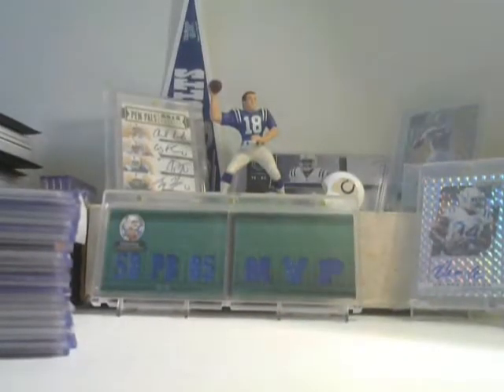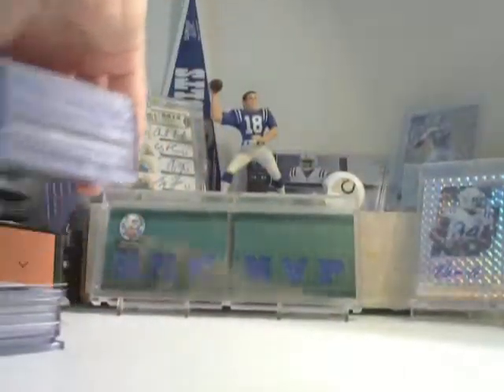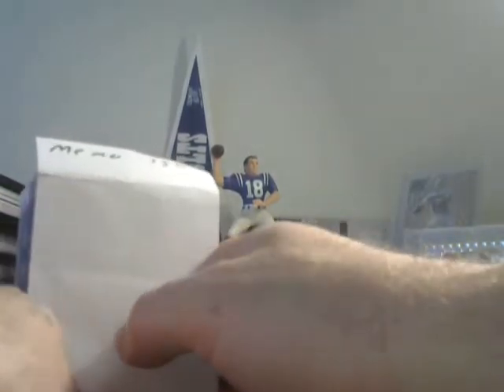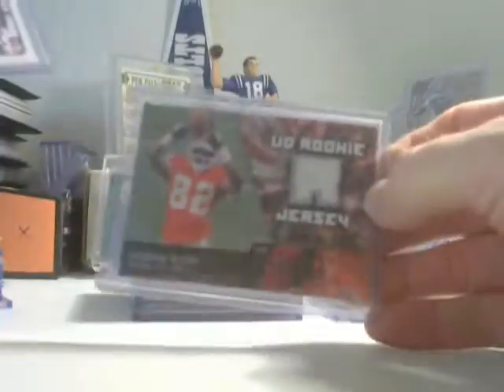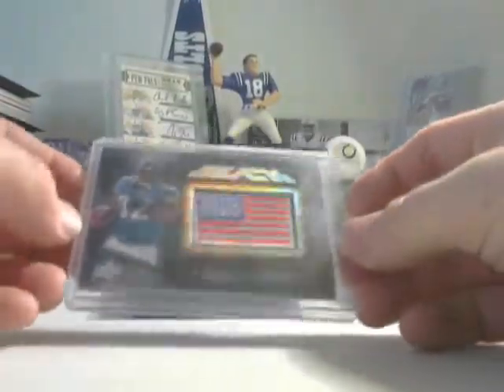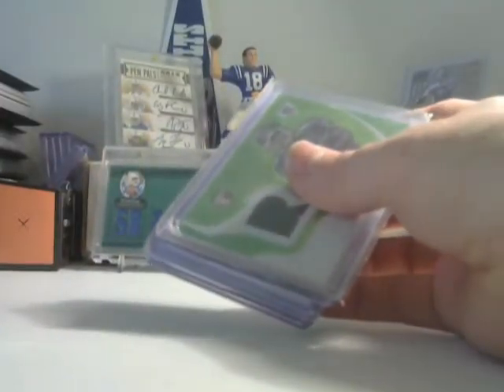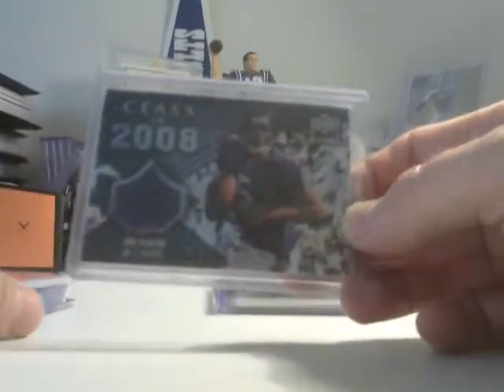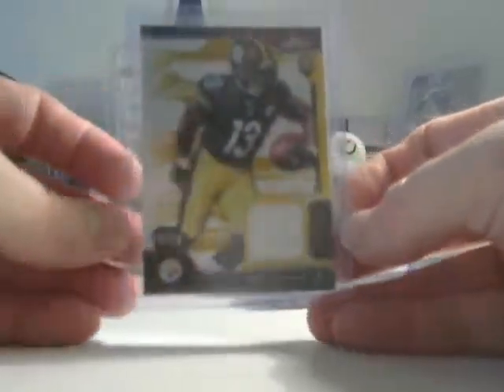15 and up Football Memo FS/FT 02/16/15